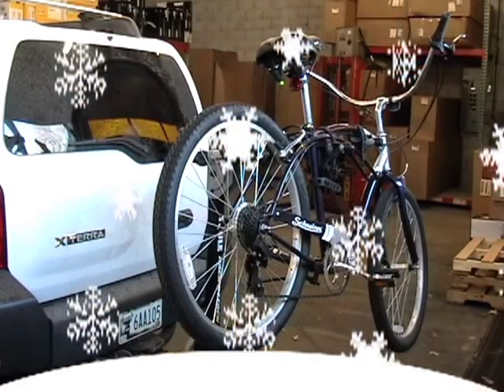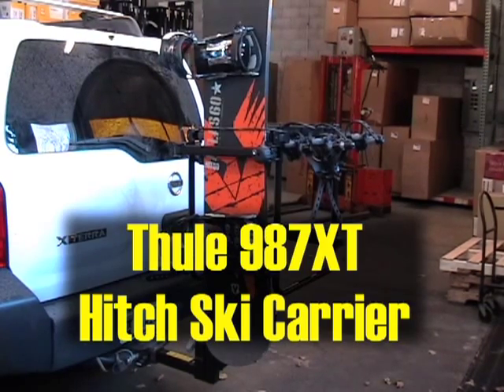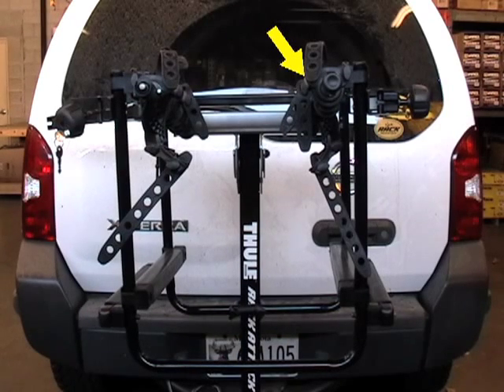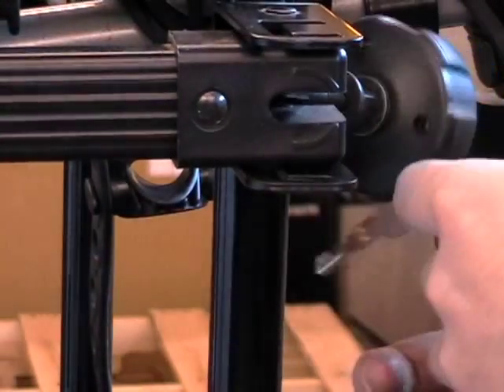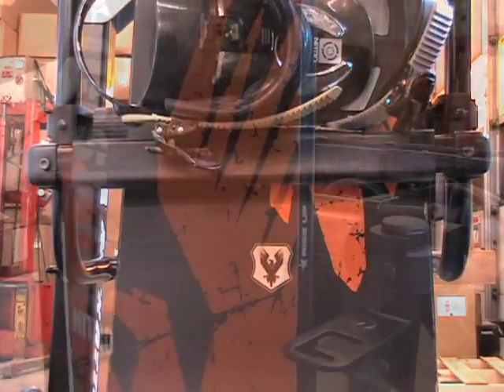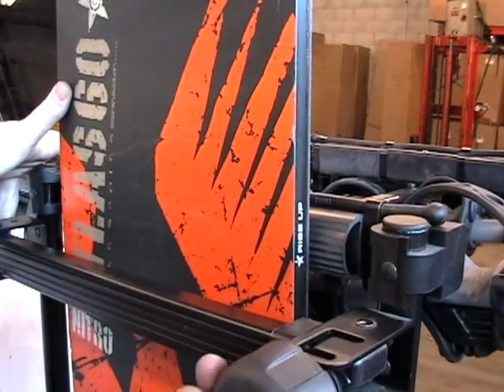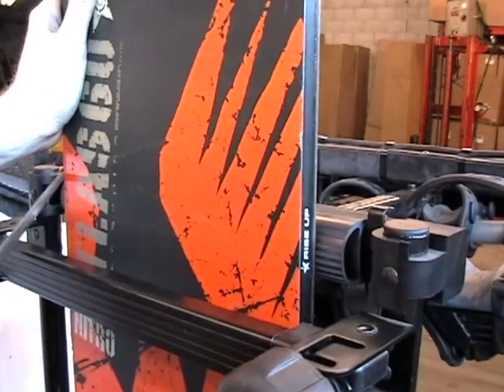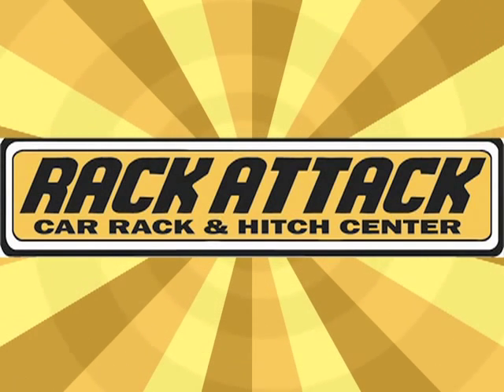Thule 987XT Hitch Ski Carrier Demo by Rack Attack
A brief demo of the Thule 987XT Hitch Ski Carrier. For full details, please visit the Rack Attack

Use the Thule 987XT Hitch Ski Carrier to convert your spare tire or Thule hitch mount bike racks to a ski and snowboard rack. The Thule Hitch Ski carries up to 6 pairs of skis or 4 snowboards.